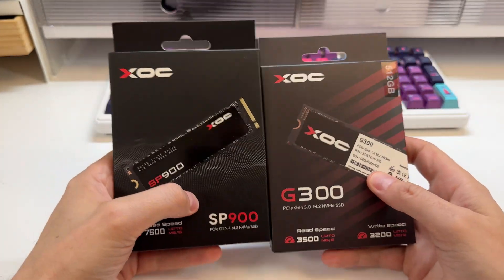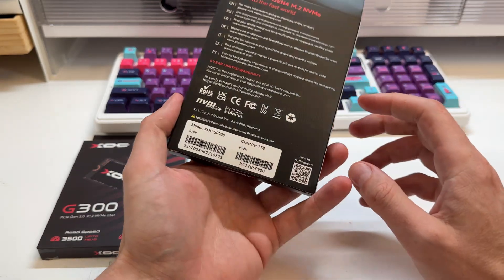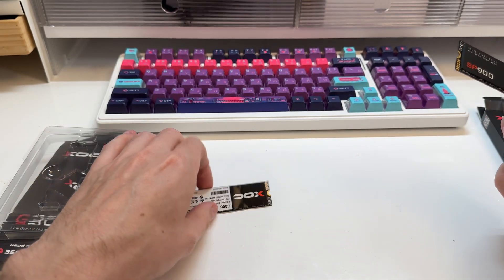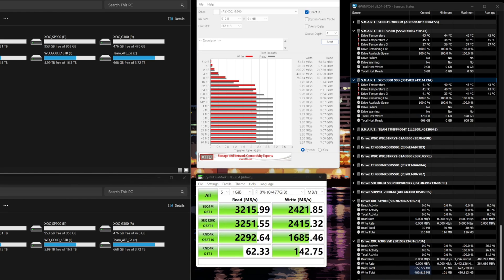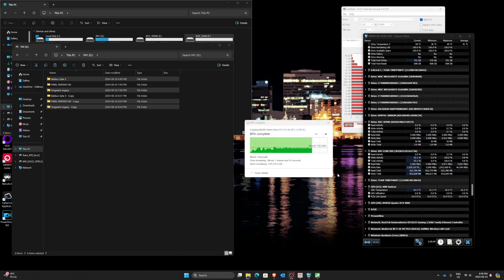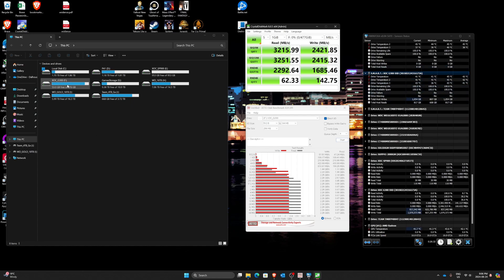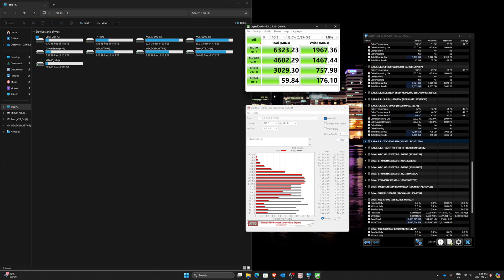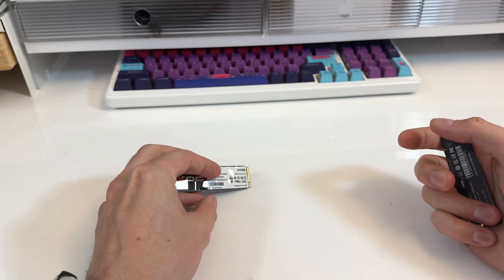XOC G300 & SP900 - NVMe SSD in-depth testing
These are new SSDs for me, i've wanted to test them for a long time. so lets do it .

G300 - Amazon USA

Timeline:
0:00 Intro
3:40 G300 Test
8:00 SP900 Test
10:09 Conclusions